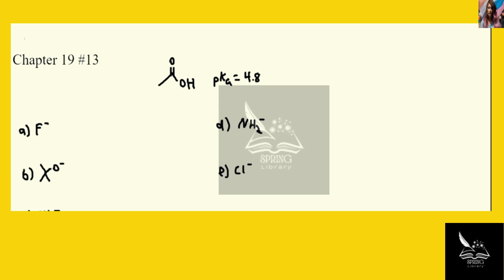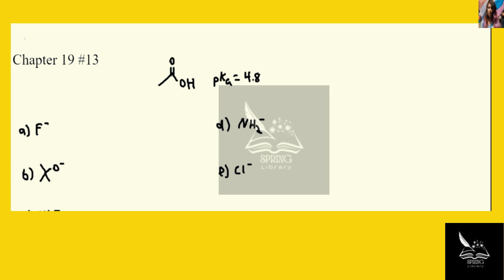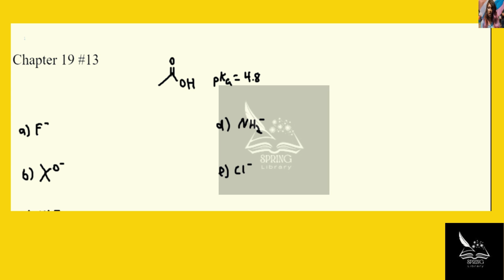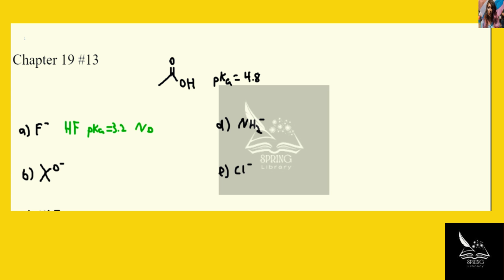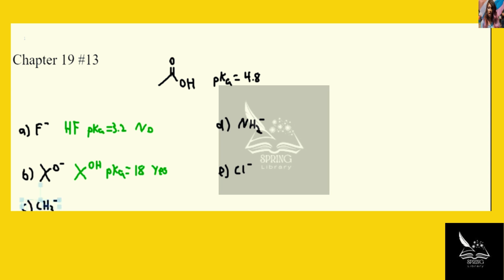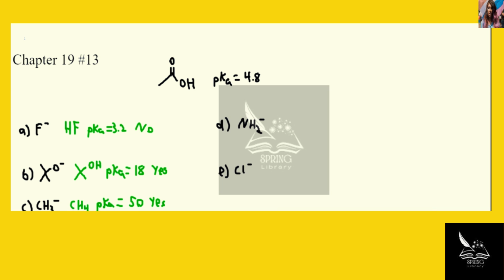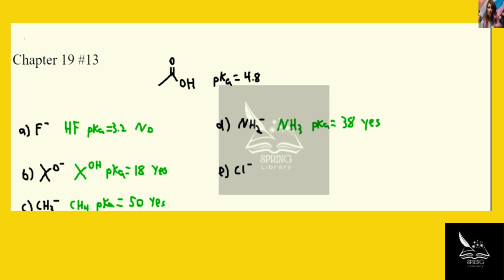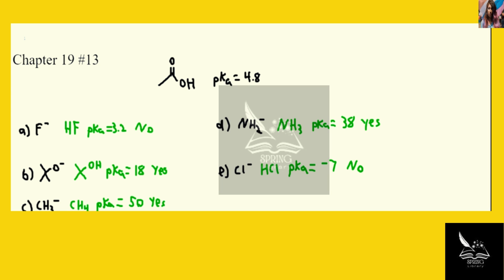[Chemistry] Given the p values in Appendix A, which of the following bases are strong enough to de